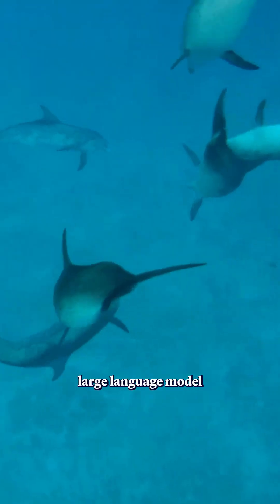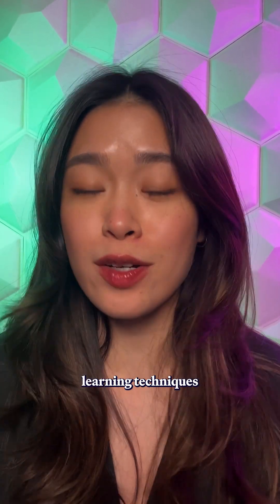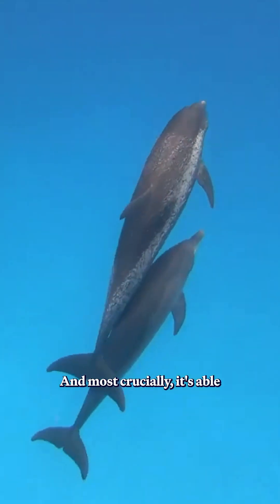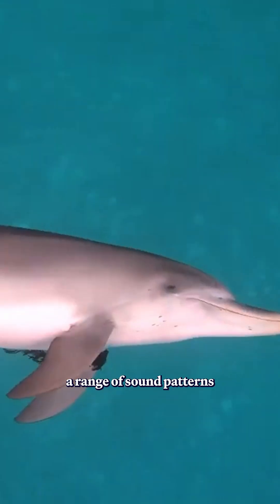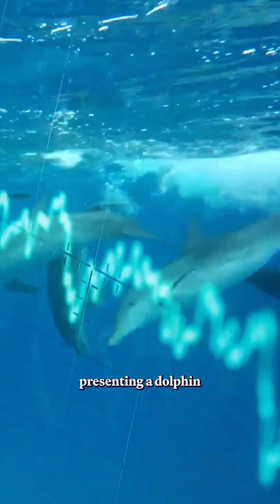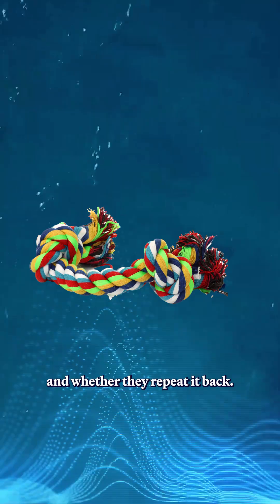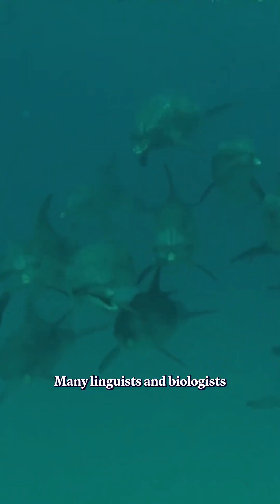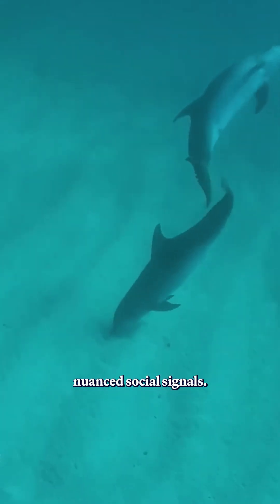Could AI let us 'speak dolphin'?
AI could do more than just translate what dolphins are saying—it could allow us to speak back. DolphinGemma, an LLM trained on dolphin vocalizations, is finding communication patterns and learning to complete dolphin sentences.

🎤🎞️ Carin Leong
✏️ Melissa Hobson & Carin Leong
📸 Google DeepMind, Wild Dolphin Project, Getty Images